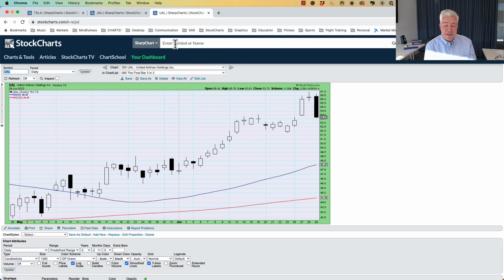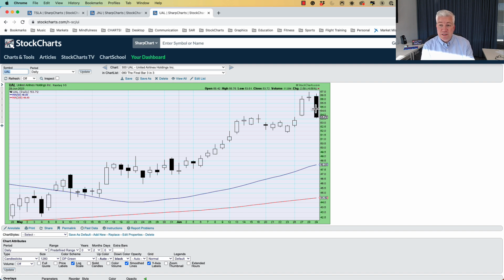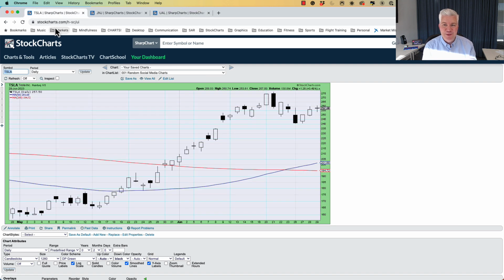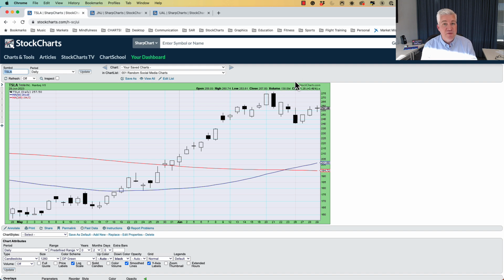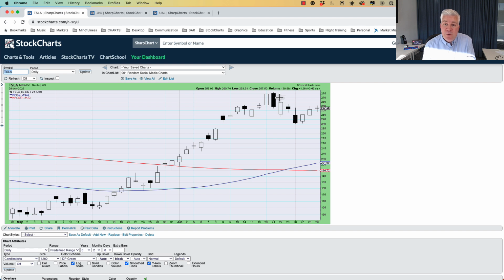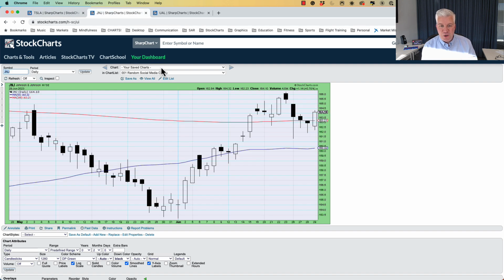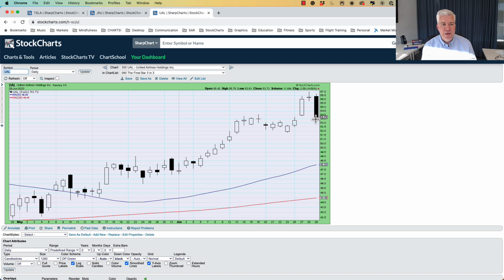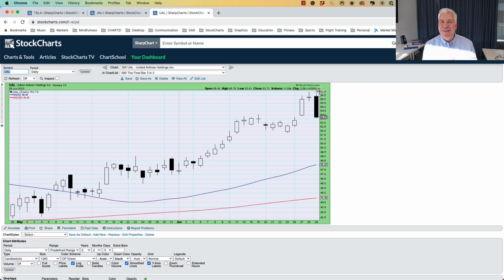What Is An Evening Star Candle Pattern?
Candlestick analysis is a traditional Japanese form of technical analysis that predates most Western technical indicators!  Today we'll break down the evening star pattern, describe why it suggests short-term weakness for a key airline stock (UAL), and discuss best practices for managing risk vs. return.  We'll also show how it combines two other patterns, the doji and bearish engulfing pattern, using example stocks TSLA and JNJ.